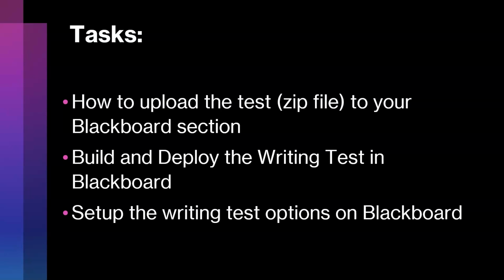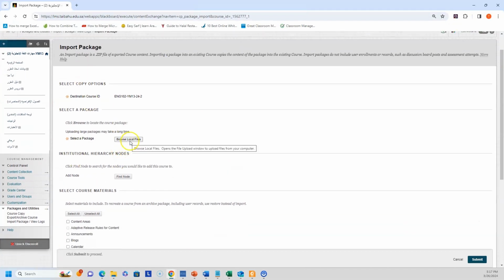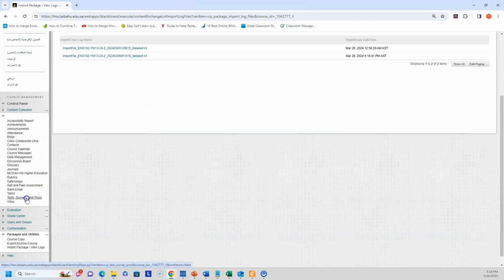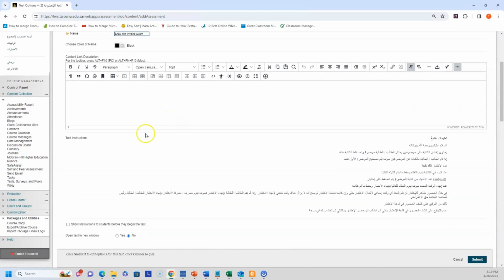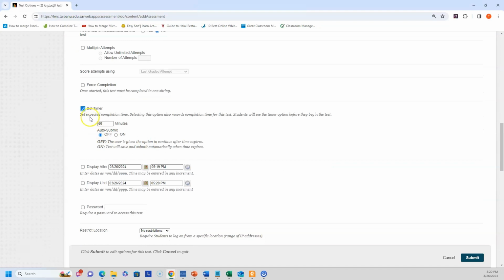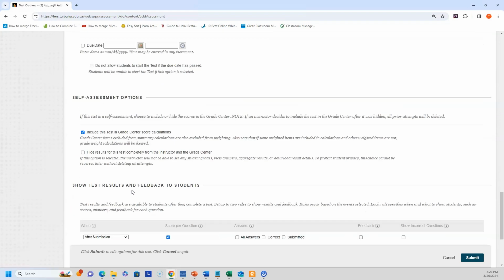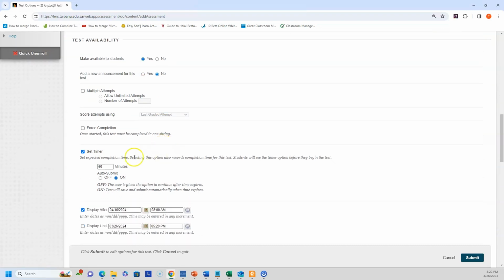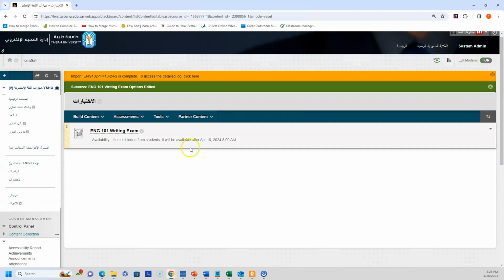Deploying Writing Test in BB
This is a video tutorial for English Instructors at Taibah University